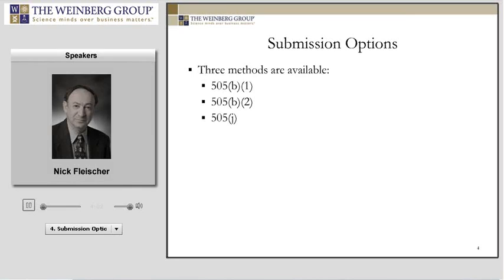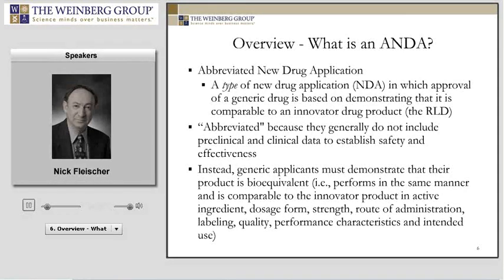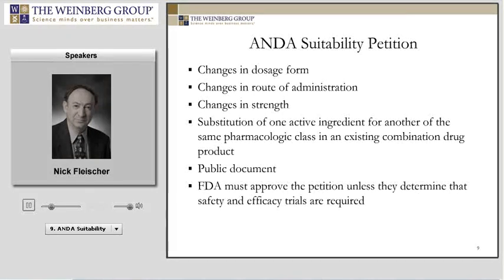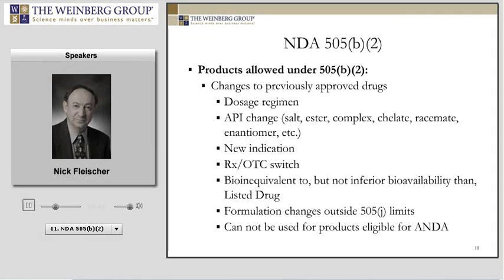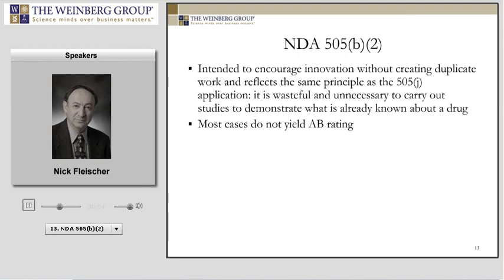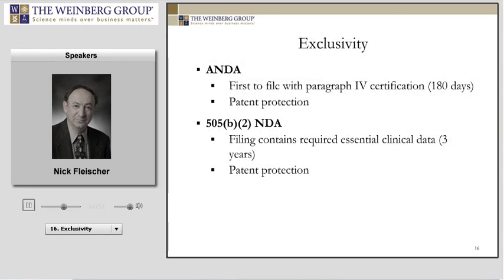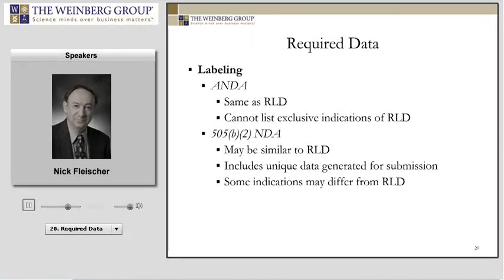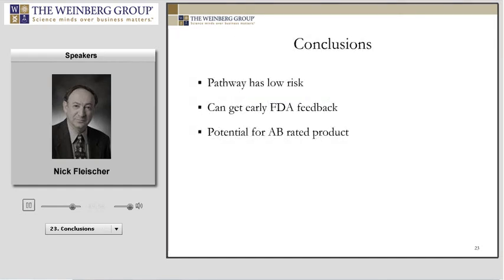ANDA vs. 505(b)(2): When and Why? Webinar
In this recording of our December 21, 2011 webinar, Dr. Nick Fleischer, Vice President, The Weinberg Group, helps regulatory executives understand some of the nuances of the ANDA and 505(b)(2) regulatory pathways.